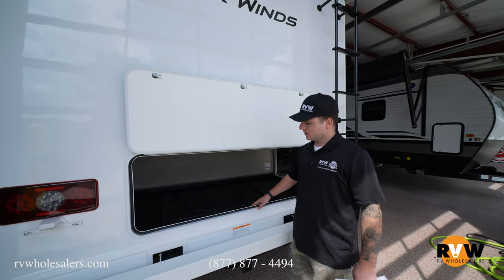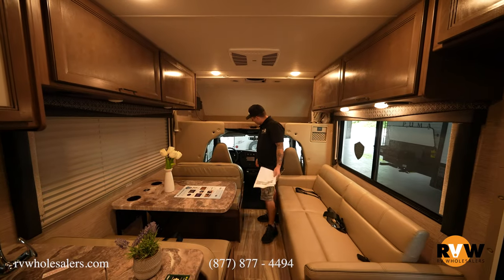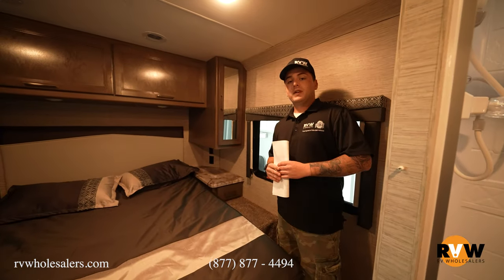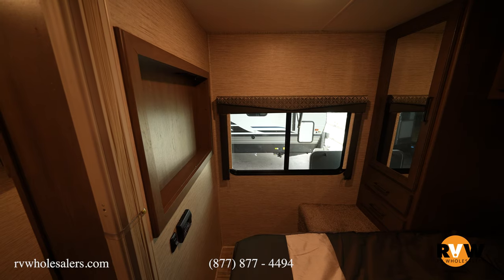2022 Four Winds 28A Class C Motor Home Walk-Through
Check out this walk-through with our sales consultant Nate Anderson on the 2022 Four Winds 28A by Thor.

This model features the following:
• Interior Decor: Nautical Blue
• 12V Deep Cycle Battery
• Interior Wood: Carolina Cherry Cabinetry
• Chassis: GM 4500 Chassis
• Exterior Leatherette Driver & Passenger Captain's Chairs
• 15.0 BTU A/C In Place Of 13.5 BTU
• Dealer Prep - FREE!
• RVWholesalers Nationwide Service Network

Intro/Specs - 00:00
Outside Walkthrough - 00:44
Inside Walkthrough: - 03:13